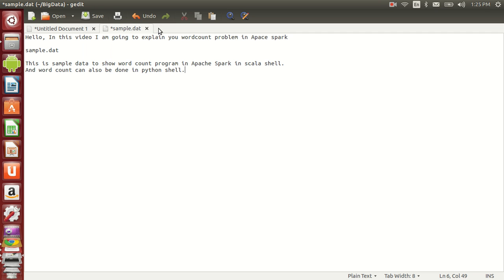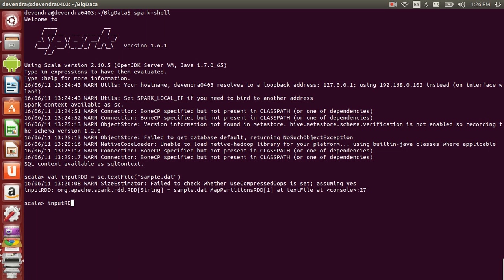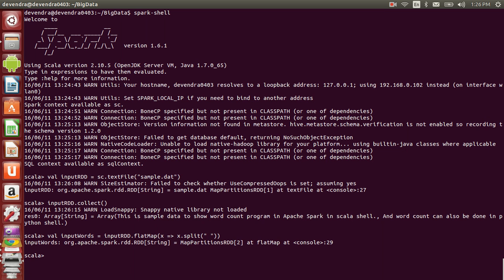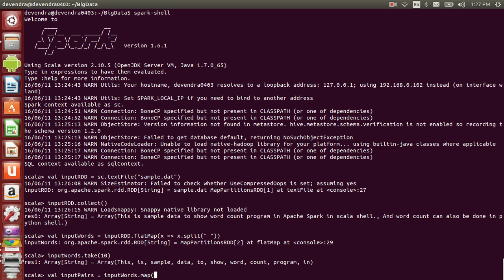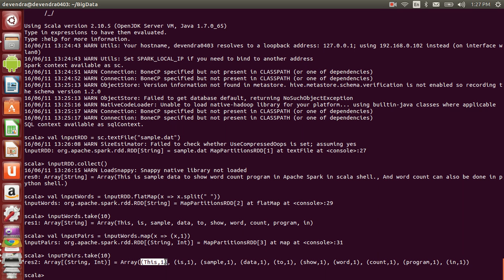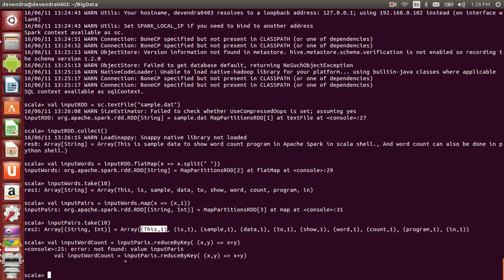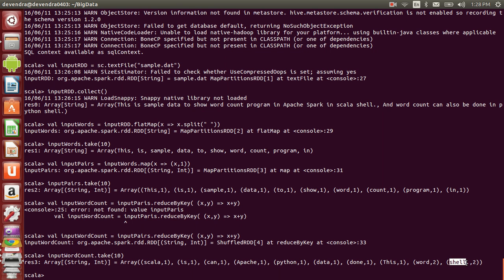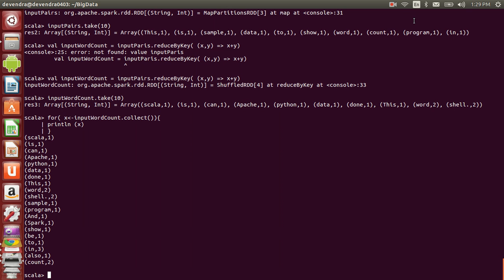WordCount in Spark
Word Count program explained in Apache Spark.